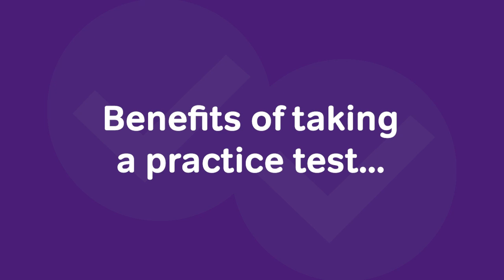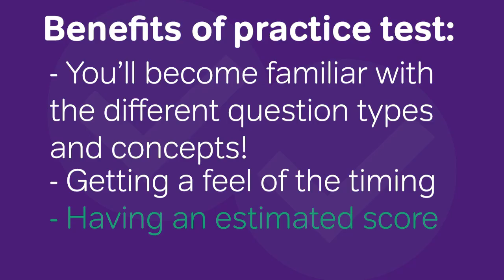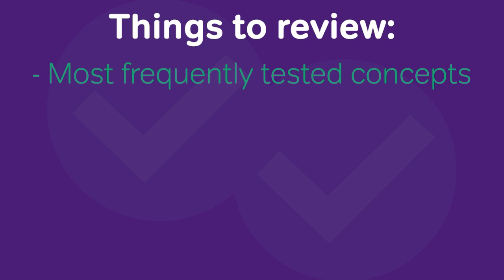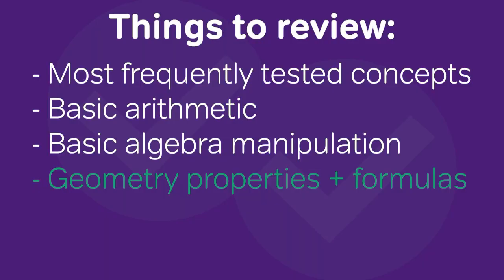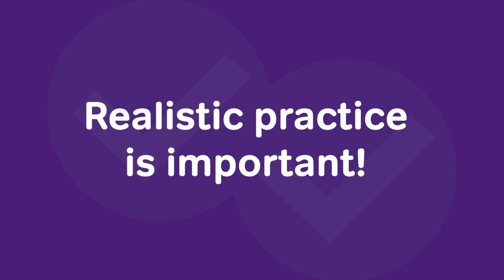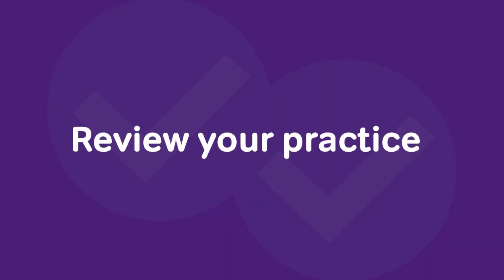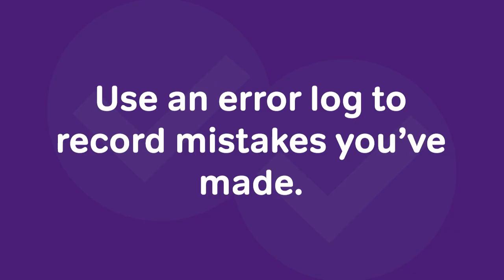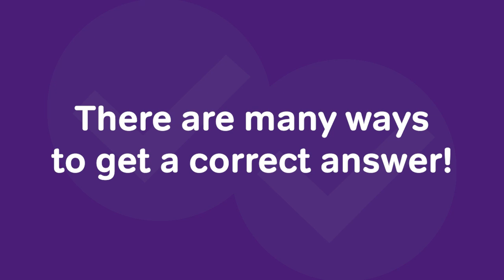GMAT Math: Quant Study Techniques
Looking for advice on studying some GMAT math? In this video, Melody will share her recommended techniques for the Quant section. Whether you're preparing to study or have already been practicing, these tips can help you achieve the score you're aiming for!

00:00 - Melody introduces herself and the video
02:05 - Benefits of practice tests
04:00 - Things to review
05:40 - Realistic practice
06:30 - Review your practice
08:00 - There are many correct answers
09:50 - Personalize your studies

Did you know Magoosh has a blog? Get deep insights and helpful advice! Here are some relating GMAT blog posts to continue the topic of this video!